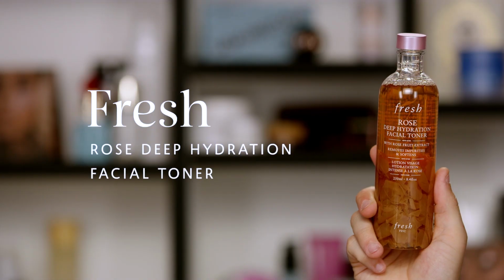Sephora Six: PRO Skincare Favorites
Sephora PRO Artists, David and Jeffrey, share their Sephora Six skincare favorites! Follow along to see their ride or die products.

What are your Sephora Six? Leave your answers in the comments below!

Dr. Dennis Gross Skincare: Alpha Beta Peel Extra Strength Daily Peel